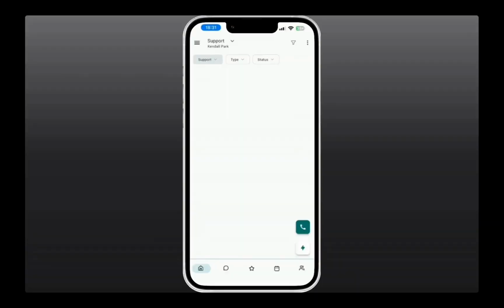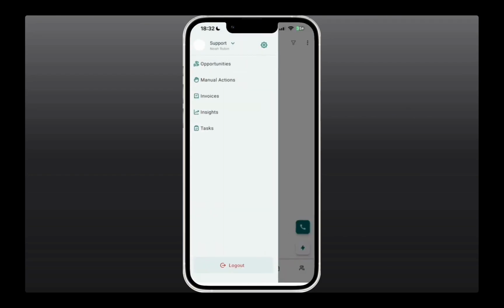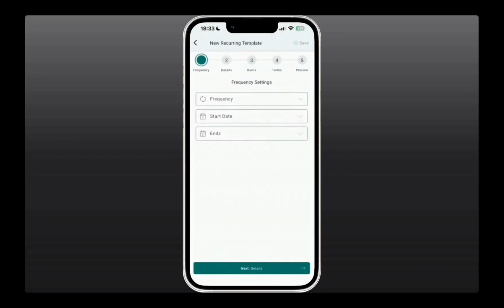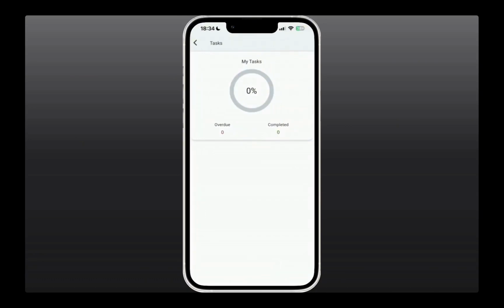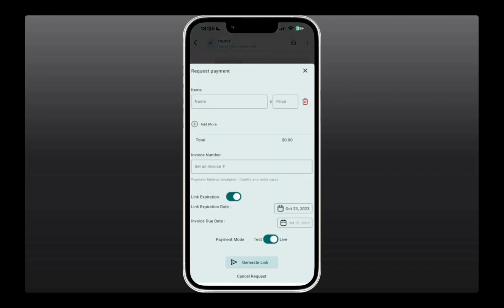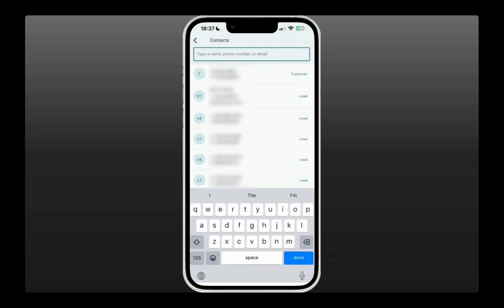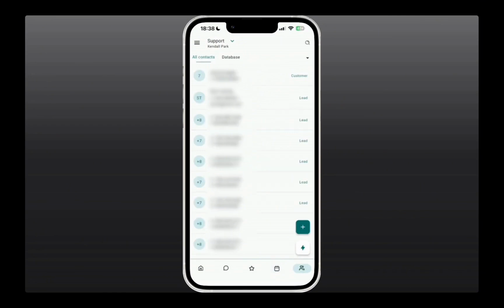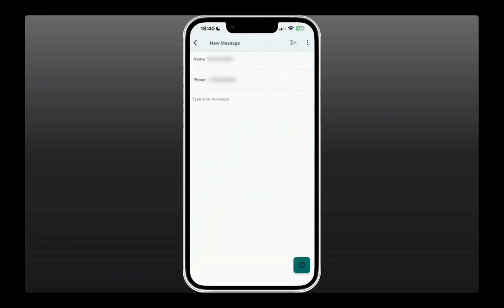How To Set Up & Use The Mobile App W/Vireon Systems.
Master our mobile app anywhere, anytime with this step-by-step tutorial! Discover how to customize your settings, track opportunities, manage invoices, and monitor key insights. Learn how to use the built-in chat, process payments, request and respond to reviews, and schedule appointments with ease. See how the quick action button speeds up your workflow, and how to instantly add new contacts on the go.